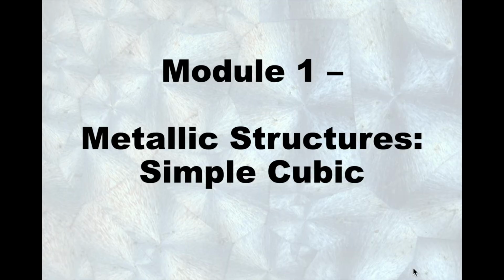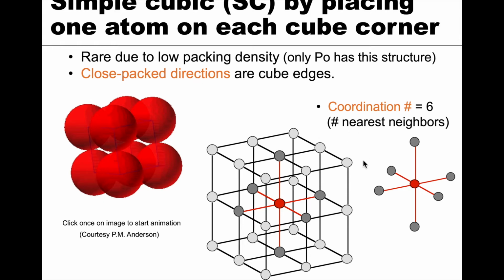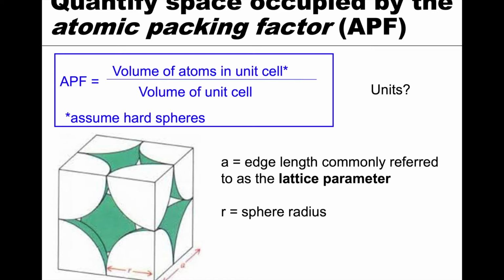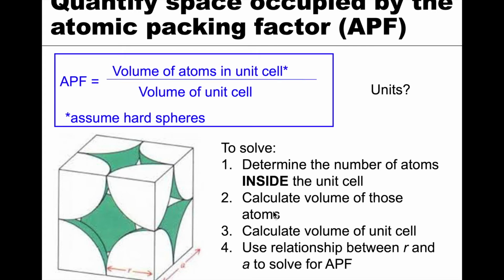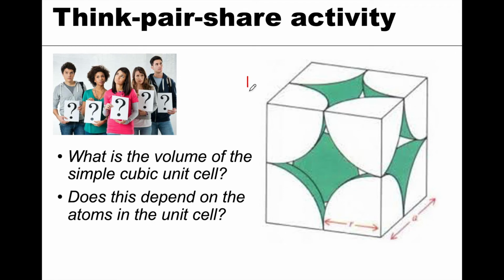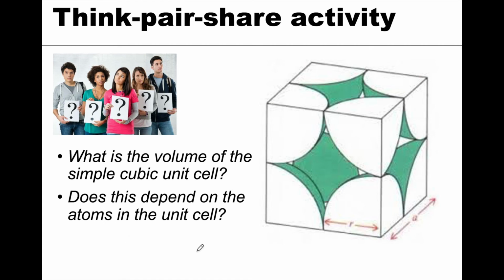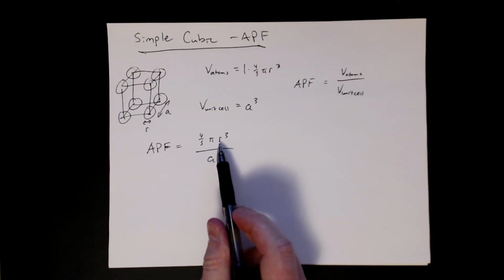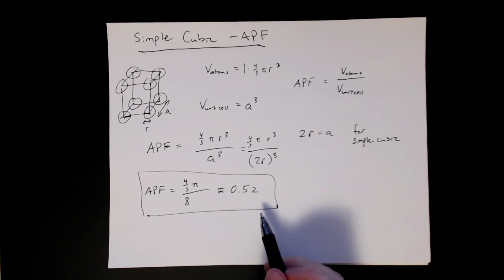MSE 201 S21 Lecture 4 - Module 1 - Metallic Structures: Simple Cubic